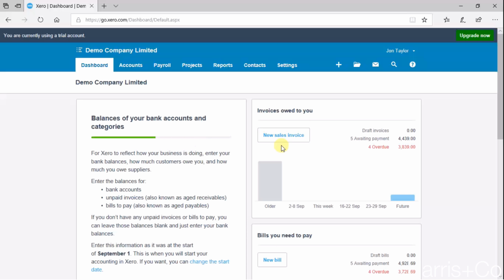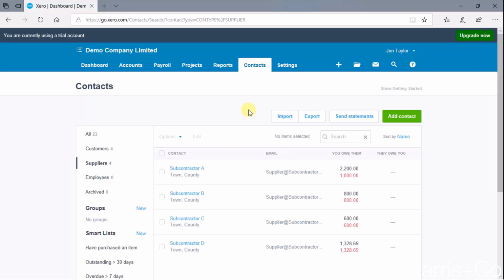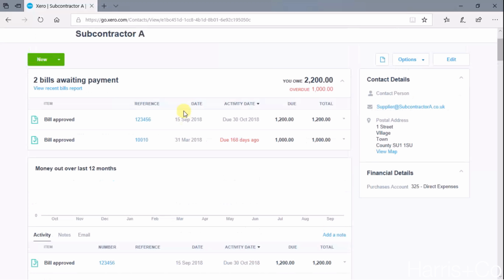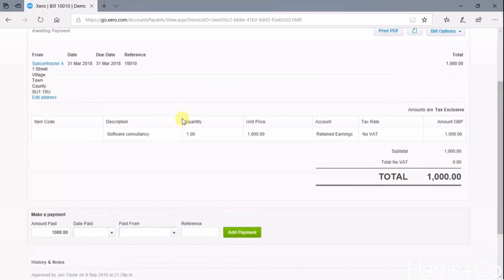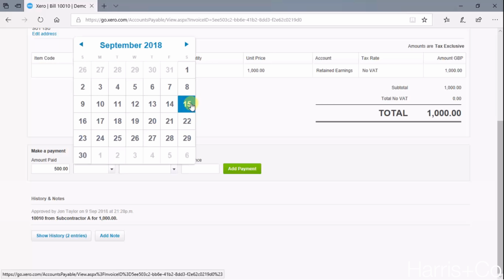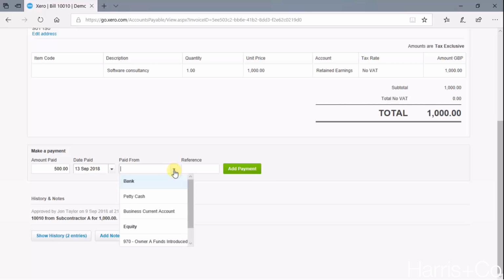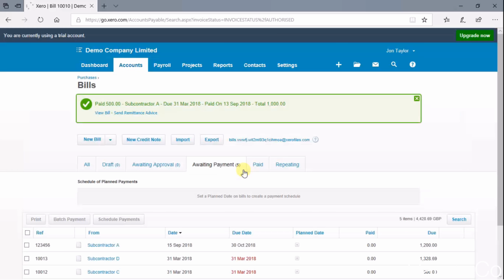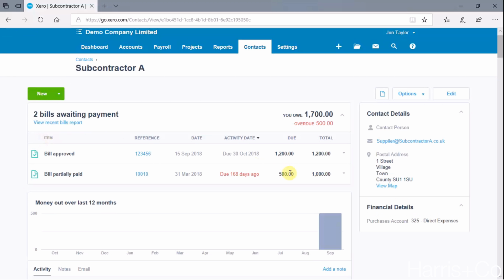XERO - Posting bank transactions manually pay supplier bill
Training video for Xero to enable you to post a bank transaction manually to pay off a supplier.